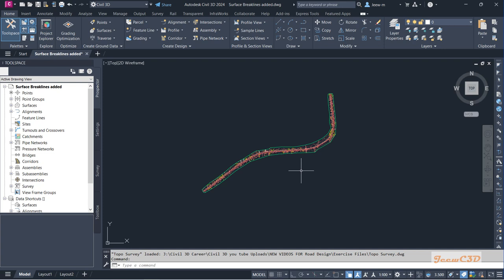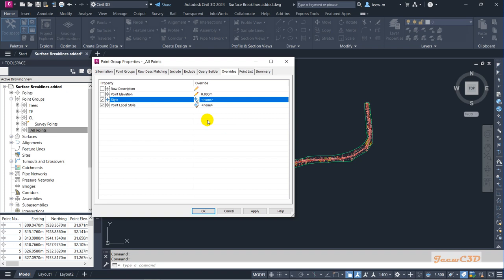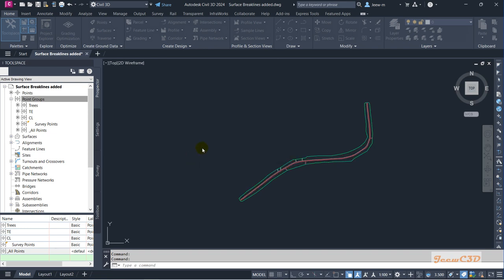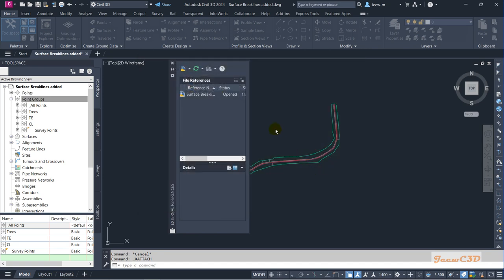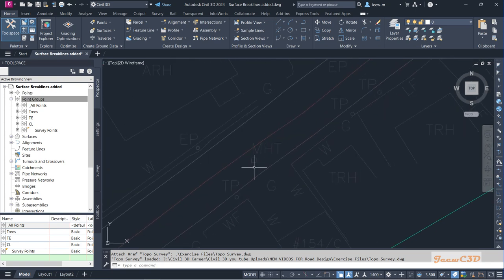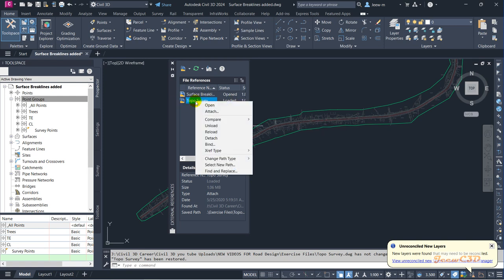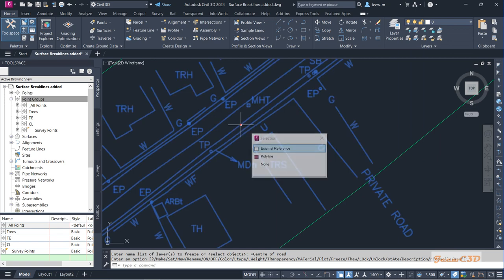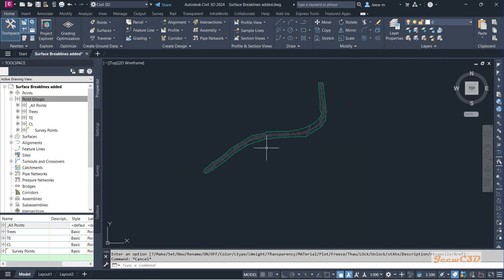12. Set External Reference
Resource for Further Study
Civil 3D for Beginners

Welcome to our beginner-friendly tutorial on road design using Autodesk Civil 3D! In this comprehensive guide, we'll walk you through the fundamental concepts and practical steps to create efficient and accurate road designs using this powerful software. Whether you're a civil engineering student, a professional looking to enhance your skills, or simply curious about road design, this tutorial is tailored for you. We'll cover everything from basic interface navigation to creating alignments, profiles, corridors, and more. By the end of this tutorial, you'll have a solid understanding of how to leverage Autodesk Civil 3D for your road design projects. Let's get started!